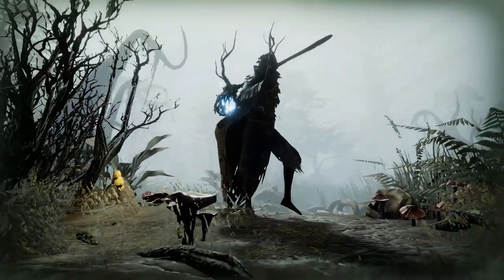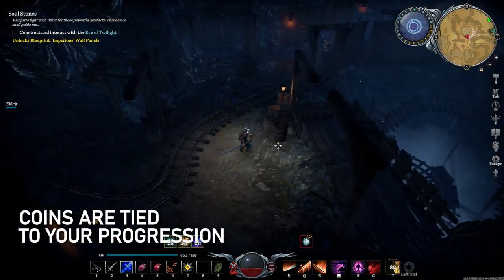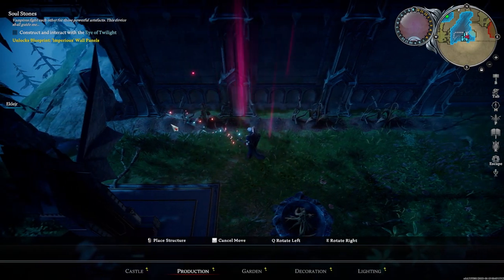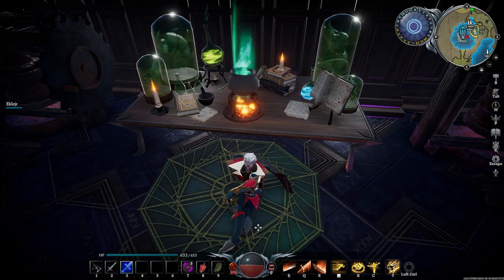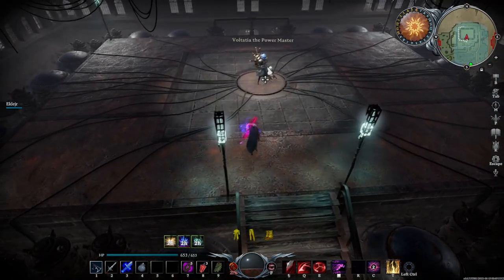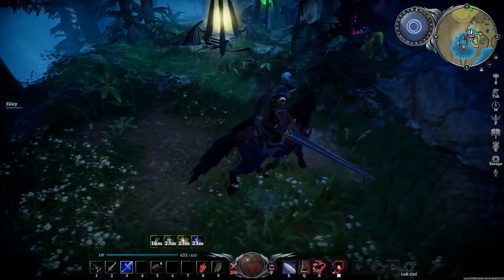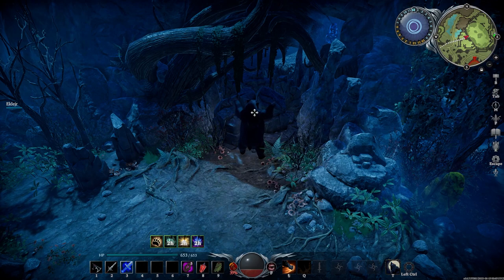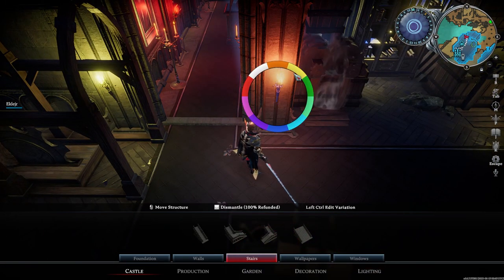V Rising Tips And Tricks For Beginners In Gloomrot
With the release of the new V Rising Update "The Secrets of Gloomrot", many things have not only been added but already existing features have also been overhauled.

During my latest V Rising playthrough, I jotted down V Rising Tips And Tricks For Beginner and Advanced players so that you can take advantage of it in your own Vampire journey.

Here are the things I wish I knew before starting my playthrough.

0:00 - Intro
0:17 - Progression
5:07 - Servants
6:28 - Traversal
7:02 - Farming
8:51 - Base Building